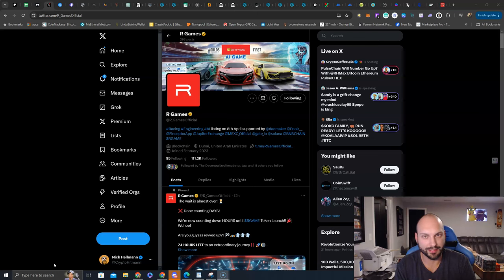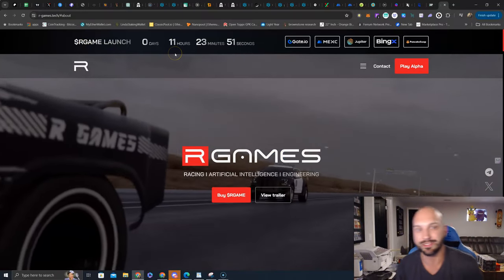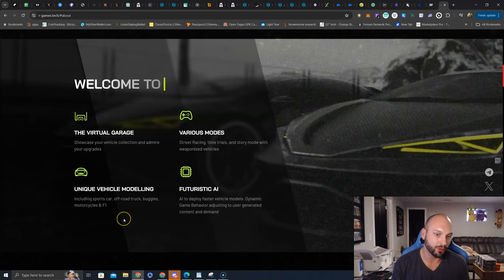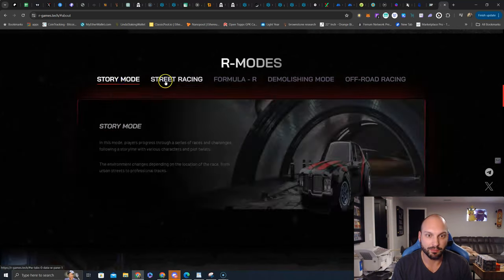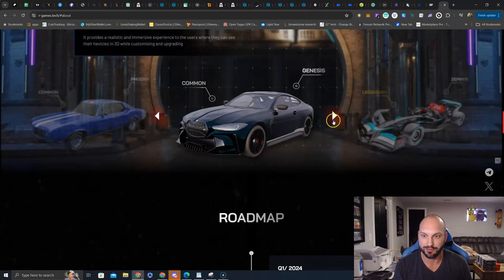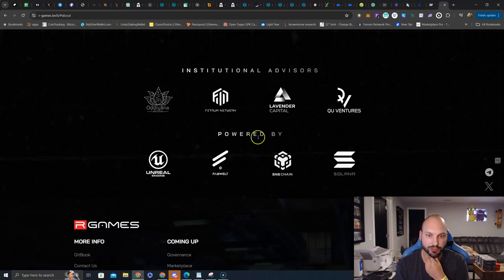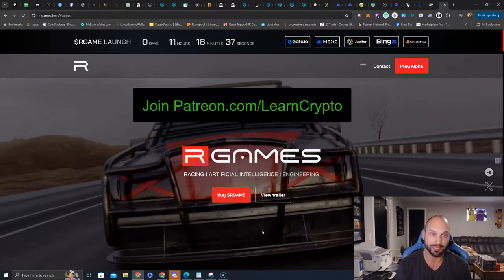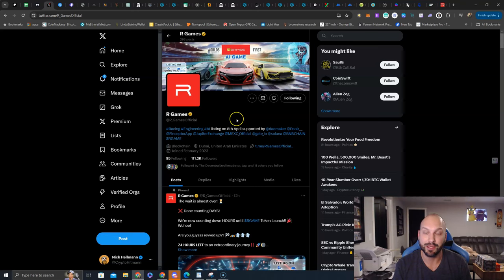Worlds First AI Racing Game @R_GamesOfficial Is launching a GameFi Token $RGAME 🏎️